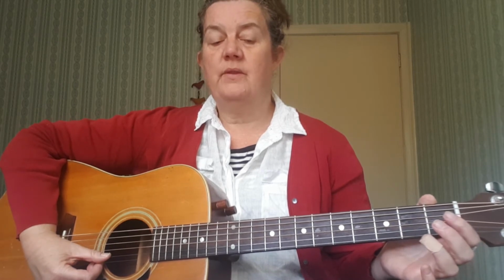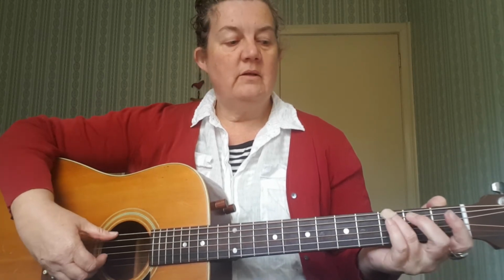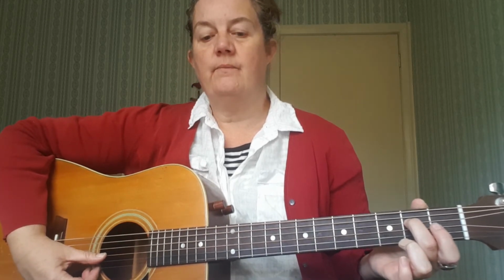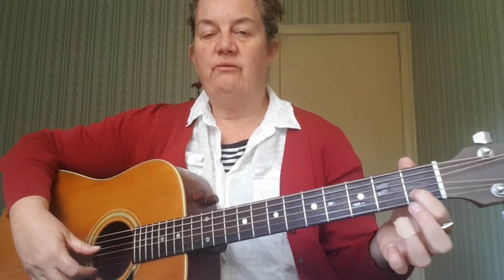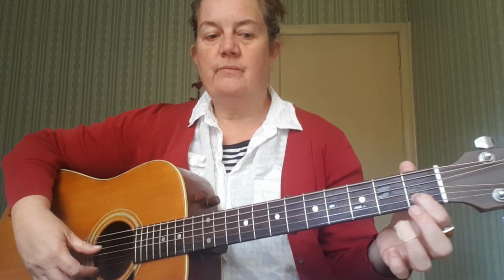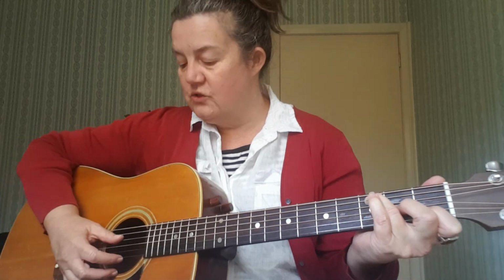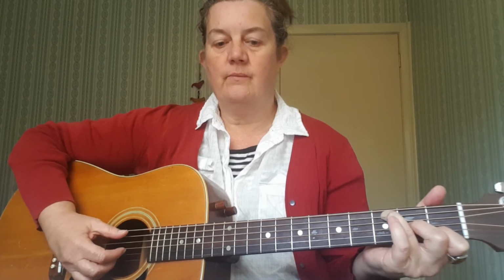Diamond Days by Vashti Bunyan